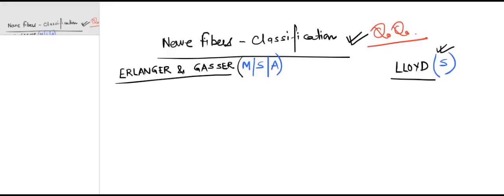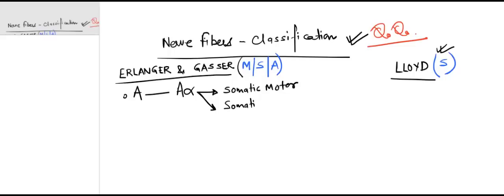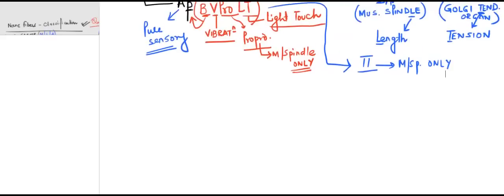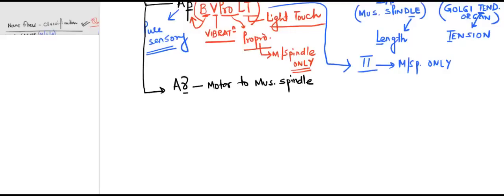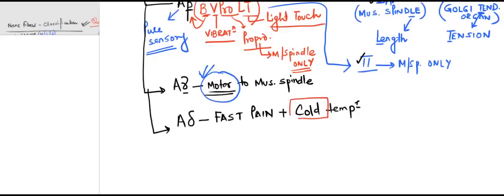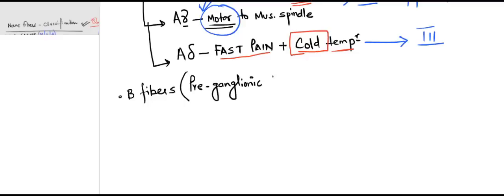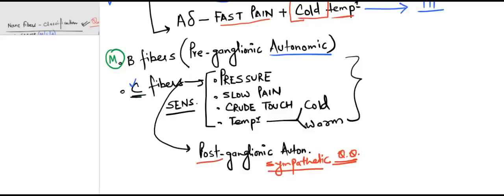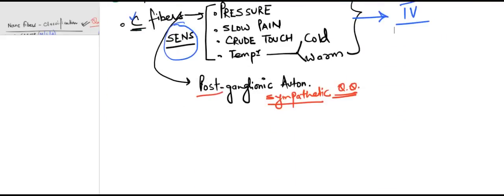Nerve fibre classification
Classification of the different type of nerve fibres present in the human body and the functions performed by them.